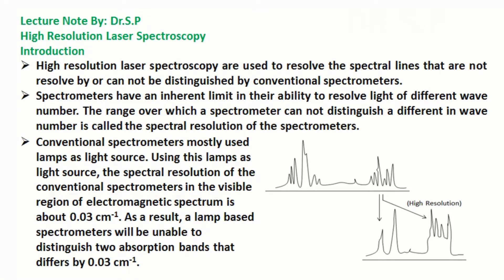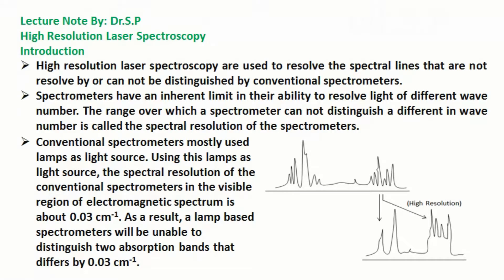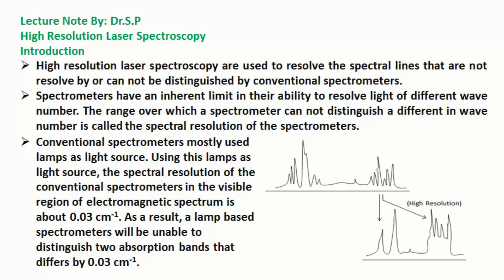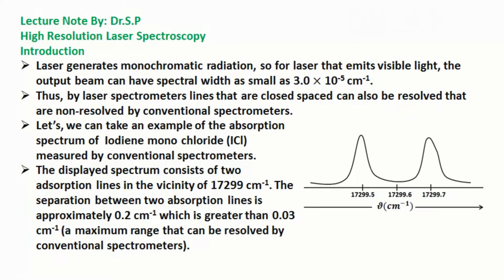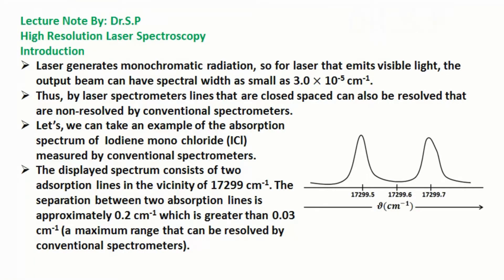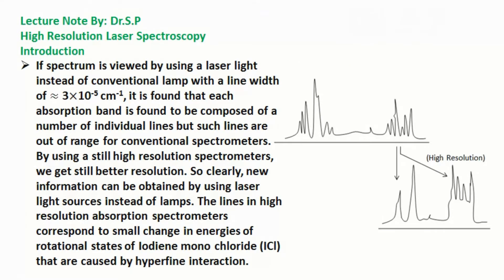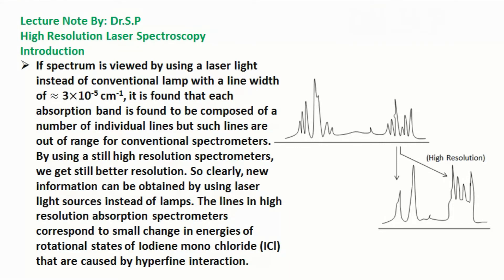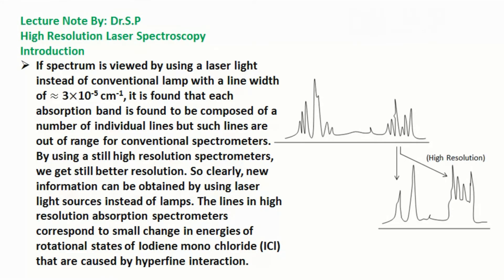High Resolution Laser Spectroscopy